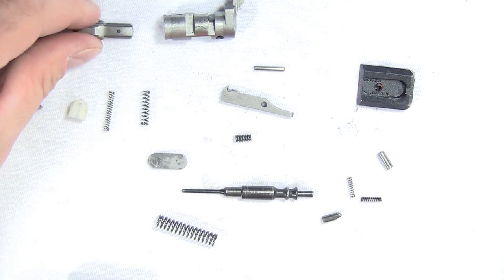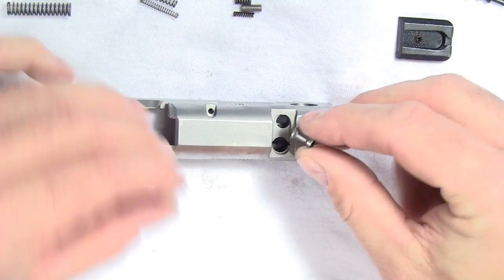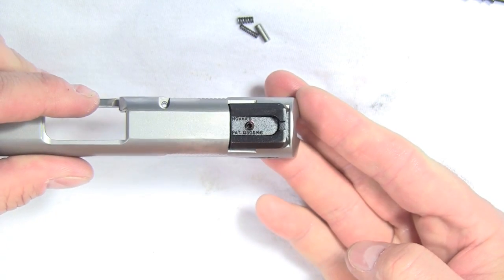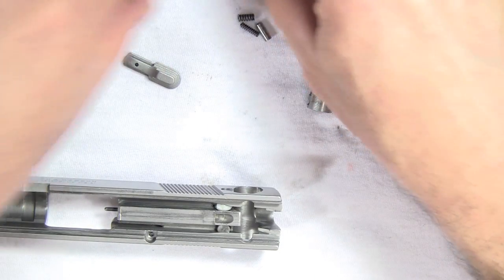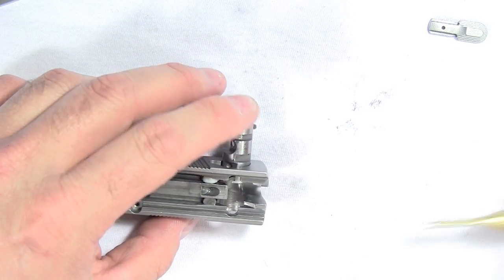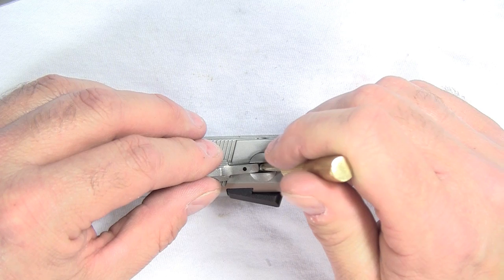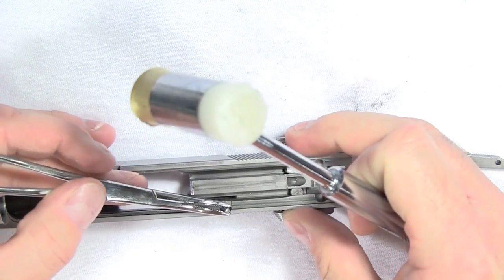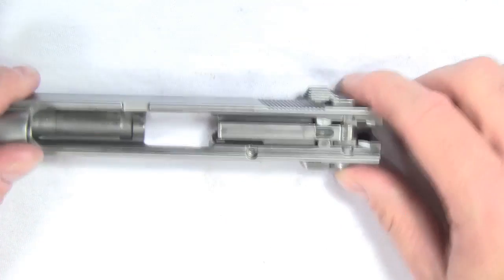S&W 3RD GENERATION REASSEMBLY (SLIDE) VIDEO #3 OF 4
A FOUR VIDEO SERIES OF A COMPLETE TEARDOWN AND REASSEMBLY OF A S&W 3RD GENERATION SEMI-AUTO PISTOL.